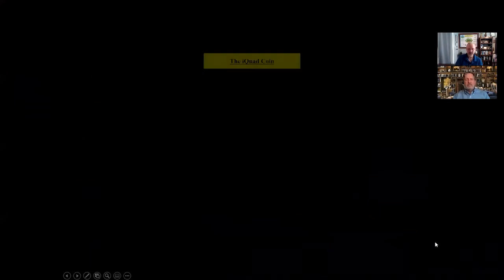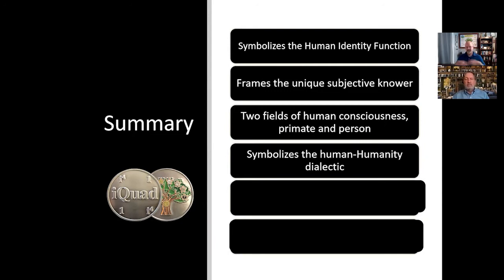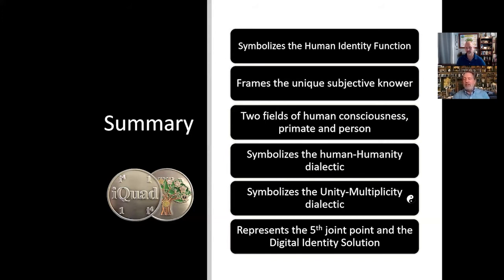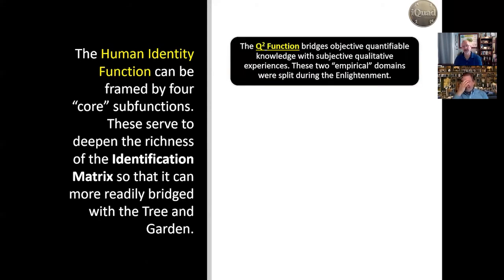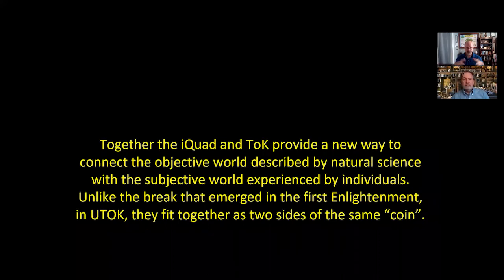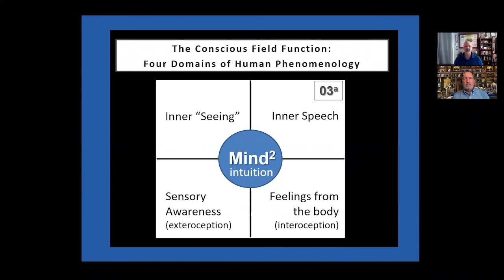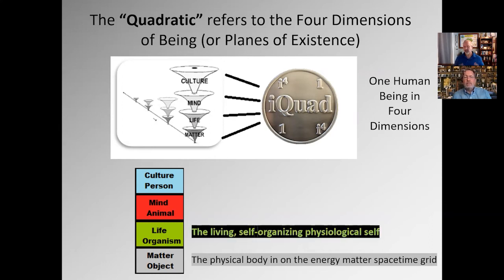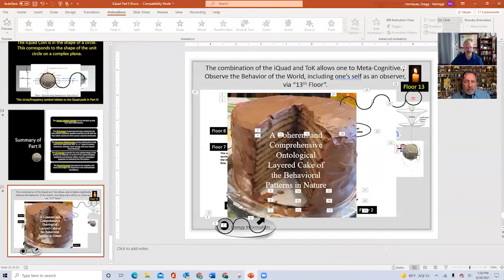Ep 29 | UTOKing with Gregg | iQuad Coin Edition | with Bruce Alderman Part 2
In Episode 29, Gregg and Bruce continue to explore the various facets of the iQuad Coin. In this episode they move from the Human Identification Matrix into the four sub-functions of the Coin, which expands the view from the subject into the world. Specifically, this includes the Q2 function (quantity/quality), the Conscious Field Function (the 4 easily accessed fields of conscious awareness), the Q4 function (the quadrant quadratic that bridges Ken Wilber's epistemology with UTOK's ontology), and the Formal Function, which links the subjective experience of the imaginary and real with the complex unit circle that grounds the Coin in mathematical concepts (i.e., i4 = 1).